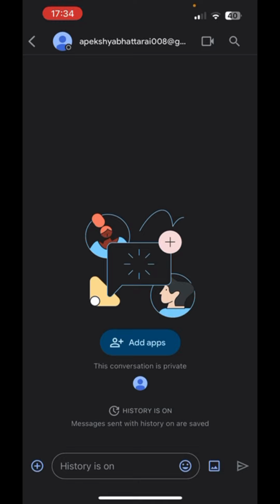How to See if Someone is Online on Google Chat (2026)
In this tutorial, I'll show you how to see if someone is online in Google Chat. You'll learn how to check the online status of your contacts, making it easy to know when they are available to chat.